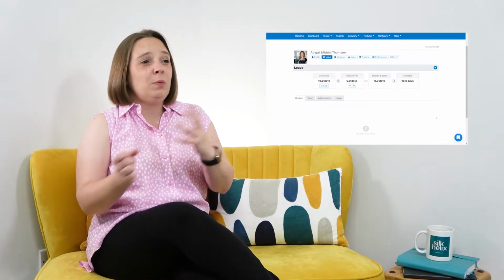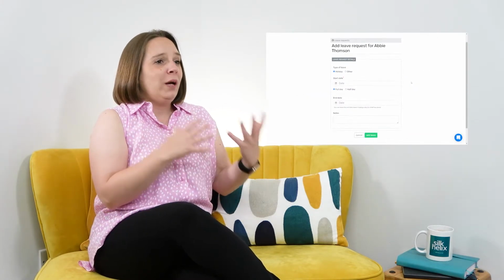What Should be on a Personnel File? (GDPR and Employment, HR)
A detailed guide to what data employers should hold on their employees and how to hold this, considering compliance with the General Data Protection Regulations (GDPR).

At Silk Helix we take the stress out of managing people. We work with business leaders to solve their people problems and help them grow their business.

Jenefer has been in HR for nearly 20 years, having decided HR as her career choice before going to university. Jenefer is passionate about the business benefits of a great working environment and growing business with strong teams. She makes content on a daily basis all aimed at helping business leaders and managers.